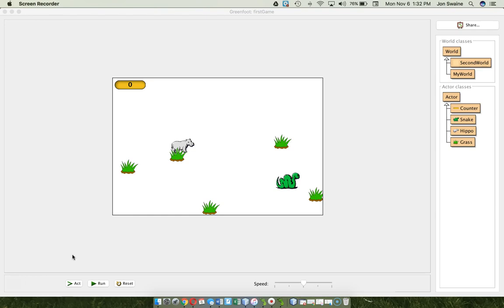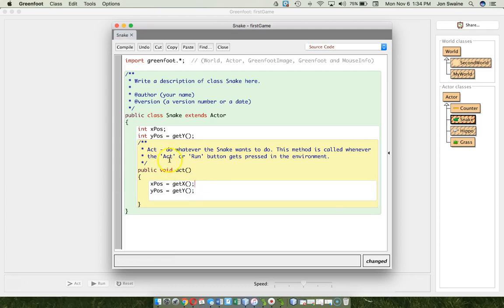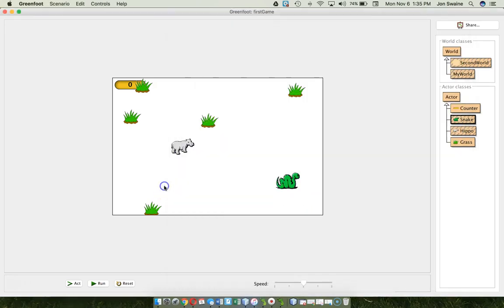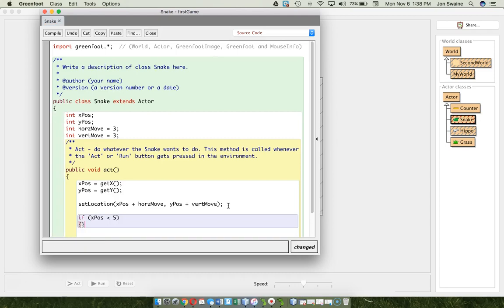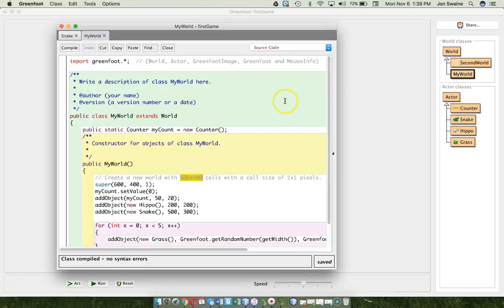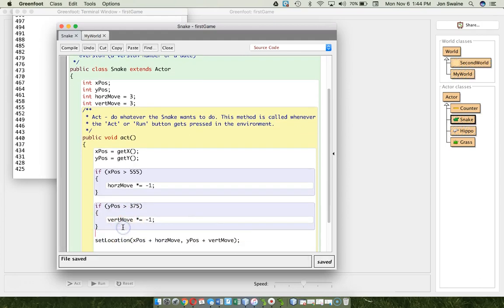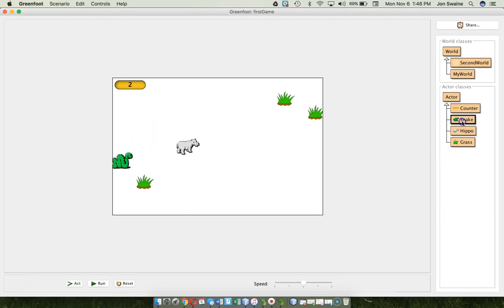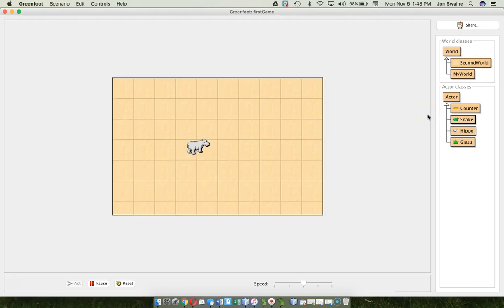Greenfoot Programming - ICS3U Adding Movement to Enemy